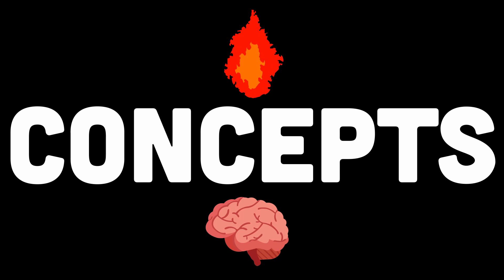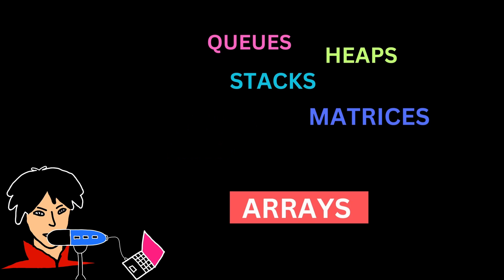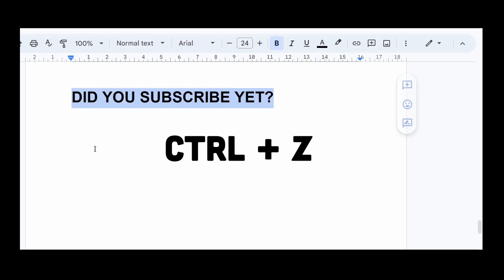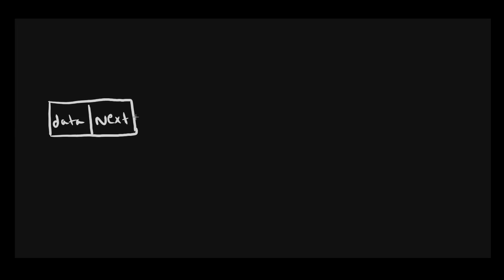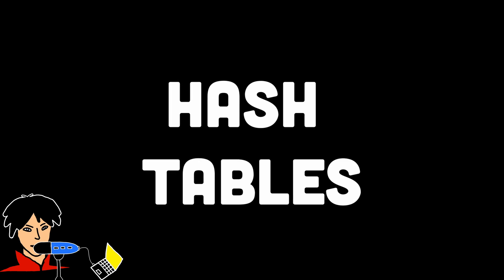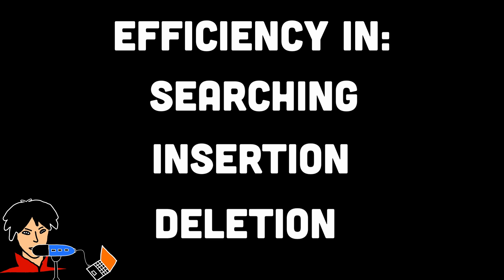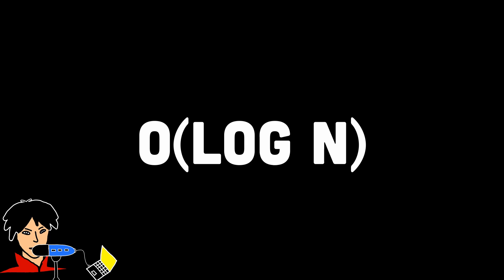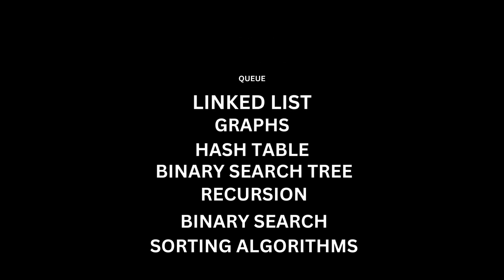10 DSA concepts every developer MUST know for coding interviews (Data Structures & Algorithms)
This video covers the 10 most important concepts, algorithms, and data structures to know for coding interviews as a developer. If you want to ace your coding interviews as a software engineer, make sure to master all of these topics during your coding interview preparation.

00:00 - Intro
00:20 - 1
01:16 - 2
02:27 - 3
02:58 - 4
03:38 - 5
04:18 - 6
05:11 - 7
05:43 - 8
06:19 - 9
06:48 - 10